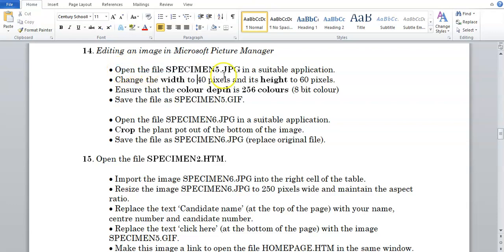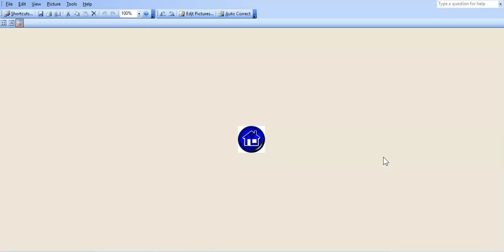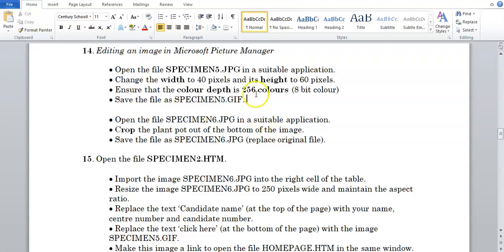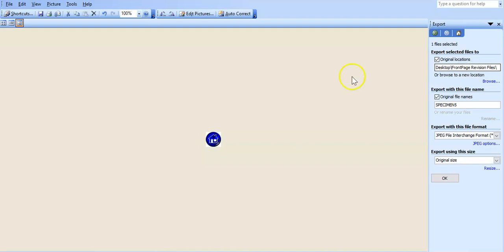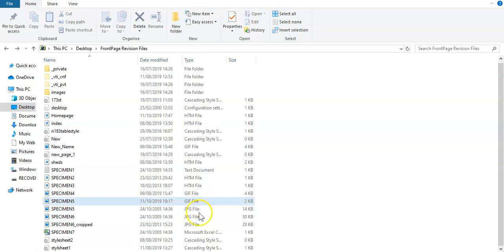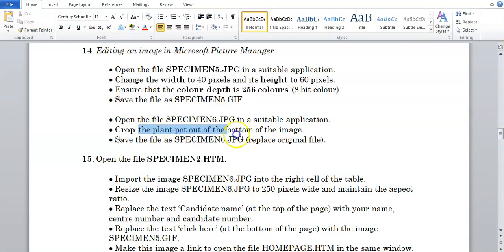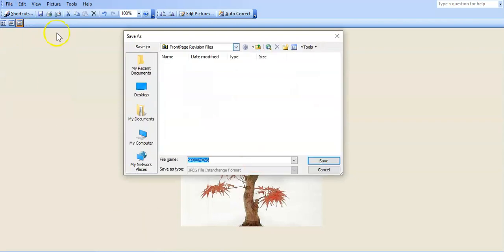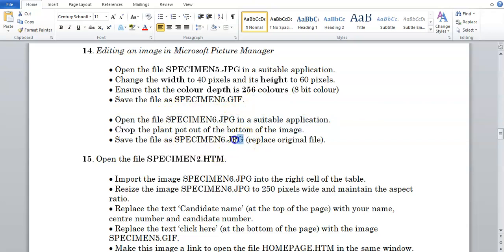10. How to edit images in Microsoft Office Picture Manager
In this video, we briefly look at how to edit pictures in Office Picture Manager.